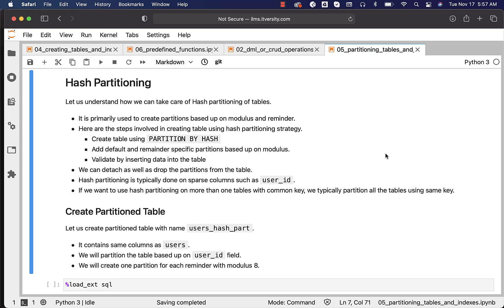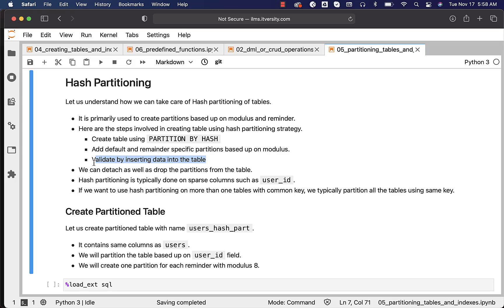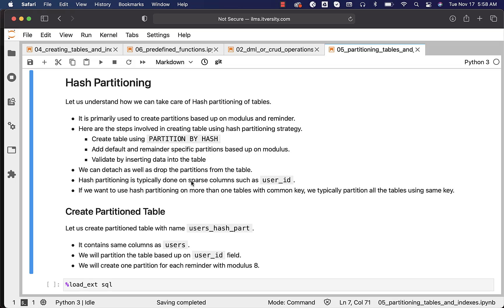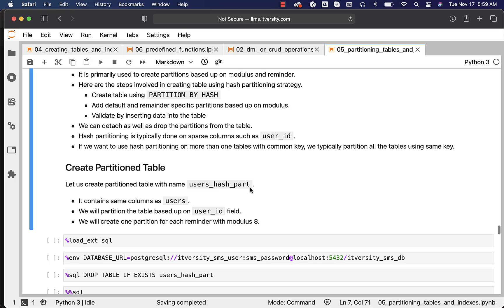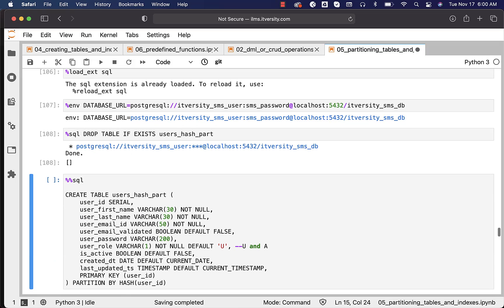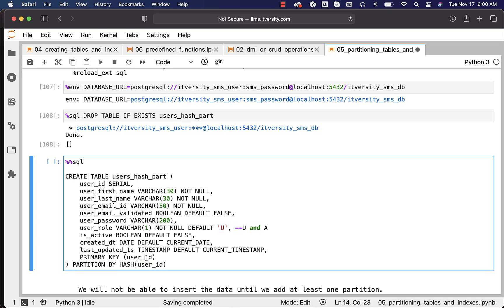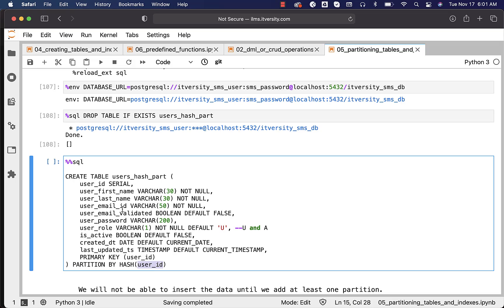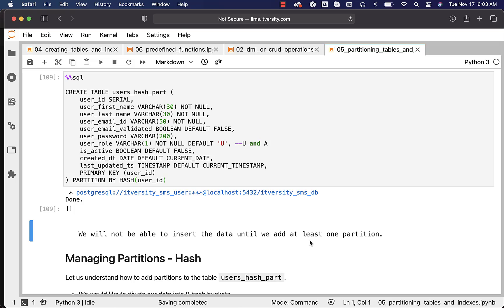Mastering SQL - PostgreSQL: Hash Partitioning of Tables and Indexes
Unlock the power of hash partitioning in PostgreSQL with this detailed guide. Learn how to create tables using the hash partitioning strategy, manage partitions, and optimize your data for performance. This tutorial focuses on partitioning sparse columns such as user_id and covers essential steps for handling partitioned tables. Ideal for database administrators working with large and complex datasets.

What you'll learn:
✔️ Understanding hash partitioning and when to use it
✔️ Creating tables with hash partitioning strategy
✔️ Managing hash partitions effectively
✔️ Partitioning based on sparse columns like user_id
✔️ Handling performance optimizations for partitioned tables
✔️ Best practices for partitioning and data insertion

💡 Enhance your PostgreSQL partitioning skills and learn how to work with sparse columns for better performance with hash partitioning!

Timestamps
* 0:00 - Introduction to hash partitioning
* 0:10 - Overview of the hash partitioning strategy
* 0:14 - Steps to create a hash-partitioned table
* 0:31 - Applying the hash partitioning strategy on user_id
* 1:24 - Understanding partitioning on sparse vs. dense columns
* 1:44 - Creating the usershashpart table with hash partitioning
* 2:31 - Partitioning on user_id and using primary keys
* 3:07 - Handling insertion errors before partition setup
* 3:34 - Managing hash partitions for optimized performance